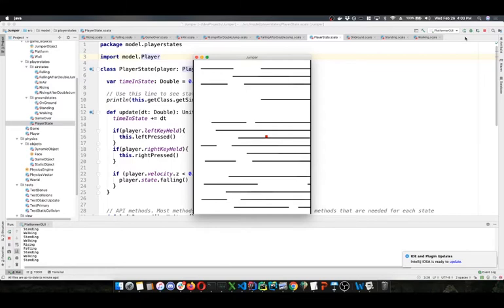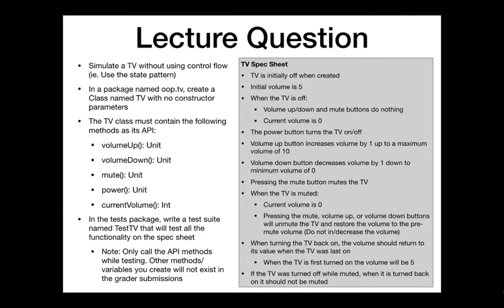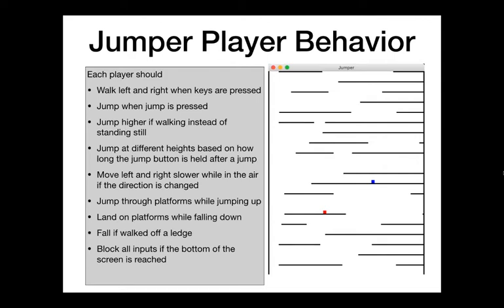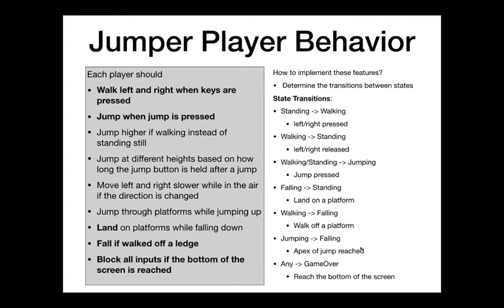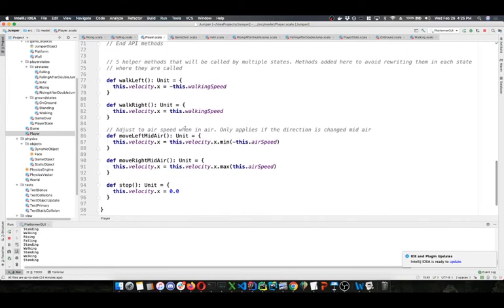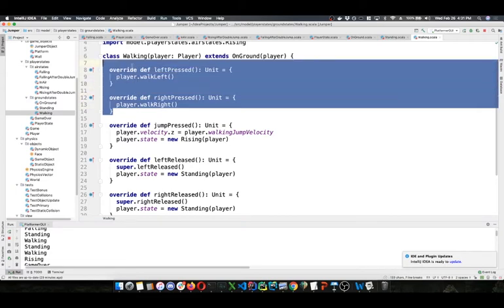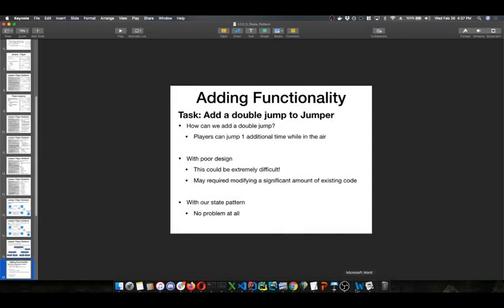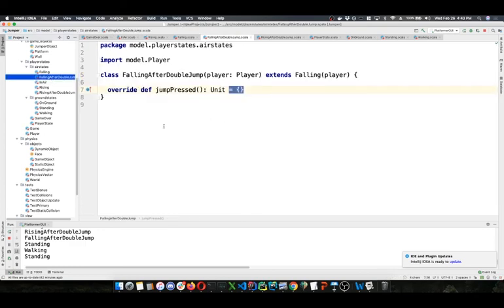Lecture 13 [4pm]: State Patten cont.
Topics covered: Jumper example of the state pattern